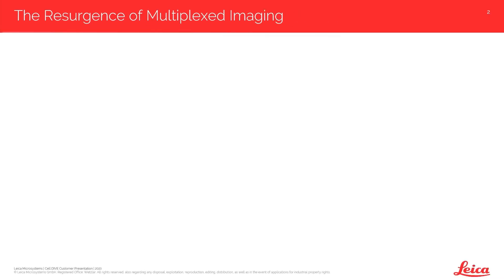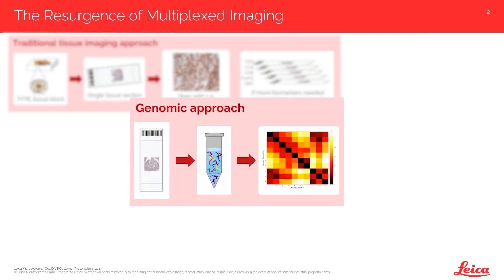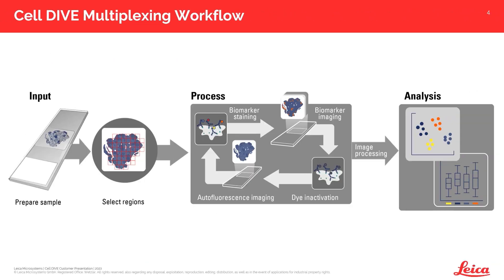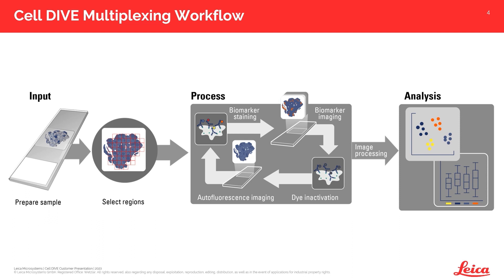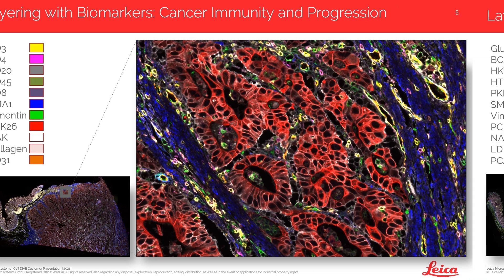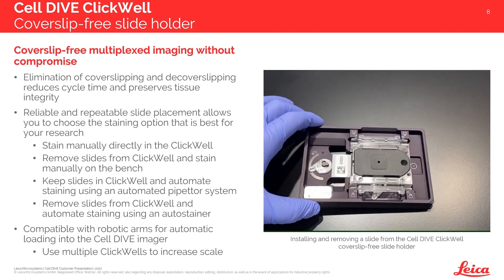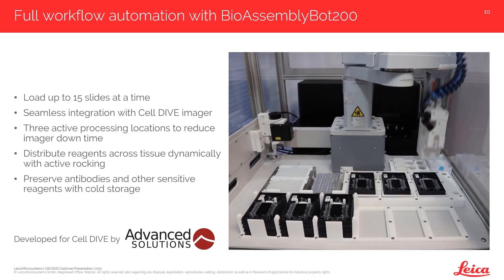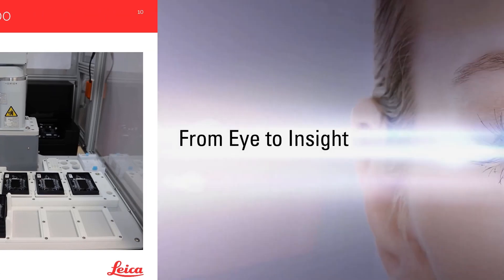Transforming tissue research with open multiplexing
Multiplexed imaging is an exciting technique that helps researchers uncover the complex interactions of proteins cell types and microenvironments within human tissue. Cell DIVE is a precise, open multiplexing solution that lets your research dictate the level of automation required, which antibodies to use, how to build your antibody panel, and more. Explore how Cell DIVE multiplexed imaging can helps researchers deepen their understanding of the tissue microenvironment by offering outstanding spatial mapping of single cells within context.

00:00 – The Resurgence of Multiplexed Imaging
00:50 – Understanding of Tumor Microenvironment
01:06 – Cell DIVE Multiplexing Workflow
01:42 – Layering with Biomarkers
02:02 – Cell DIVE Click Well
02:25 – Full Workflow Automation with BioAssemblyBot200

▬ Learn more ▬▬▬▬▬▬▬▬▬▬▬▬
Dig Deeper Into the Complexities of Pancreatic Cancer with Multiplex Imaging